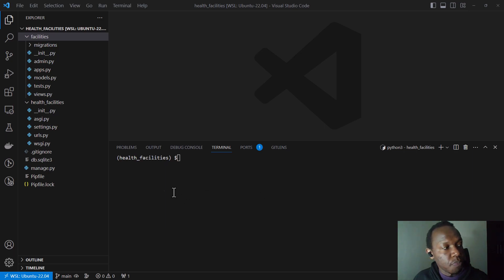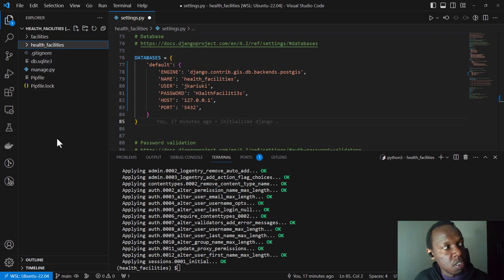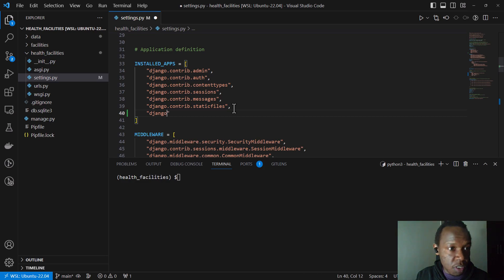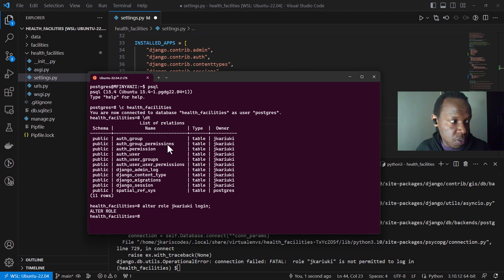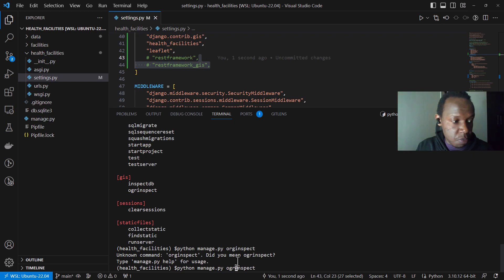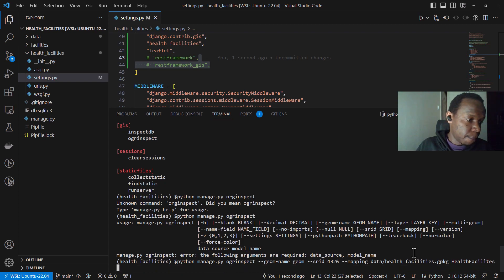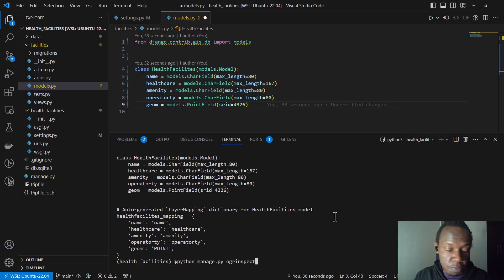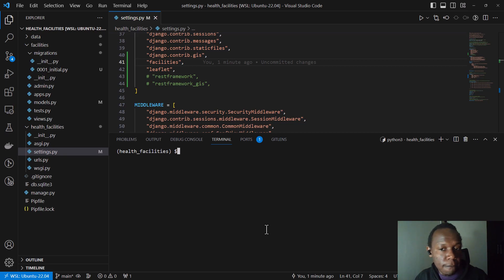GeoDjango & React Tutorial #6 - Full Stack Geo Web App With Python & JavaScript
In this tutorial, we will connect our app to the database using previously installed libraries, and configure GeoDjango settings in our project to facilitate the handling of geographic data for later steps.

⭐️ Video Contents ⭐️
00:00 | Intro
00:55 | Database configuration
01:33 | Running Django migrations
03:50 | Creating models
08:08 | Layermapping and Models from data
15:02 | Outro